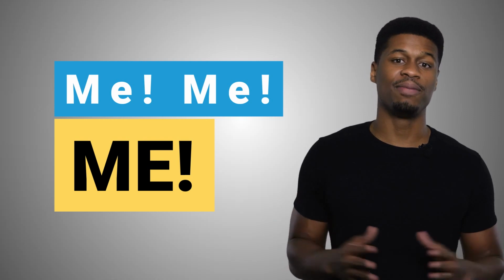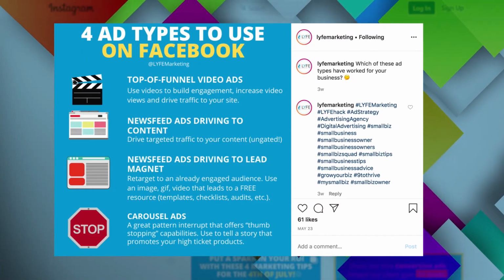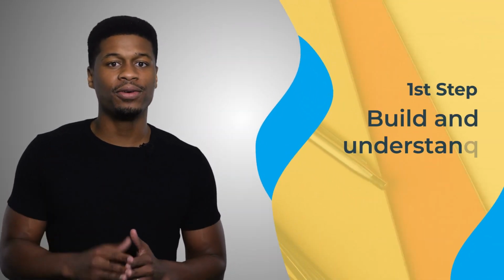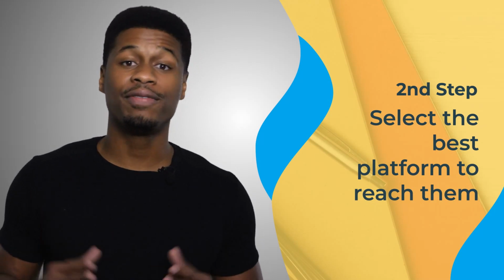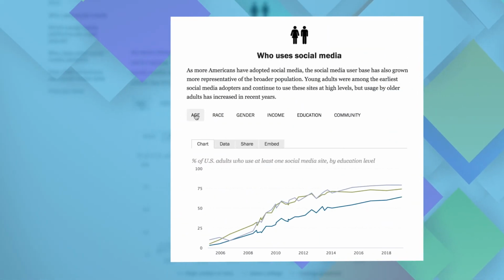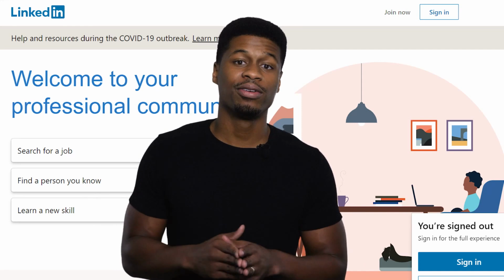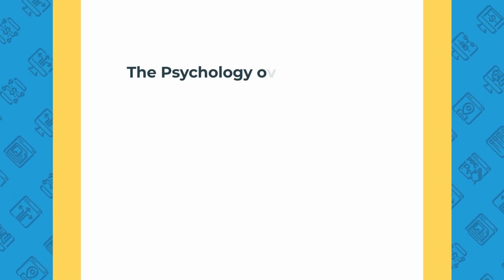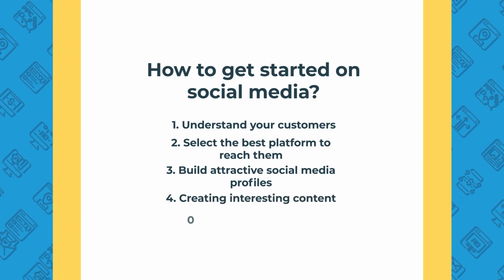What is Social Media Management?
What is social media management, and how is it different from social media marketing? In this social media management for beginners course, we'll discuss social media benefits, how to be a social media manager, & how to develop a social media management strategy.

This can be confusing for a lot of people because there’s so many terms. There’s social media marketing, social media advertising, social media management, and so on.

What does all of this really mean and what’s the difference?

Well, social media marketing is essentially the umbrella term for all social media activities used to promote your business to potential customers.

Social media advertising falls within that, which is the process of running paid advertisements on social media news feed that direct people to an external destination, like your website.

Social media management, on the other hand, is the process of creating, publishing, promoting, and managing content across social media channels like Facebook, Instagram, Twitter, LinkedIn, YouTube, and Pinterest.

Social media management is SO IMPORTANT because your customers are on there and you can build authentic relationships with them.

For example, our agency has over 18,000 followers on Instagram, 28,000 followers on Twitter, and over 5,000 followers on Facebook.

That’s over 50,000 relationships that we are cultivating with people who enjoy our content on a daily basis!

These relationships generally transform into more website traffic, leads, and sales for our company.

Intro: (0:00)
Does Social Media Management Work?: (0:35)
What is Social Media Management?: (1:35)
What is Bad Social Media Management? (2:40)
What is Successful Social Media Management?: (3:38)
The Biggest Objection to Social Media Management: (6:00)
The Power of Frequency: (7:50)
What does a Social Media Manager Do?: (8:50)

// LYFE Marketing